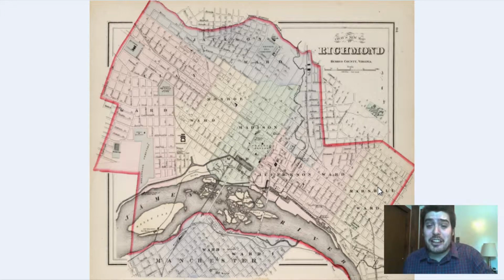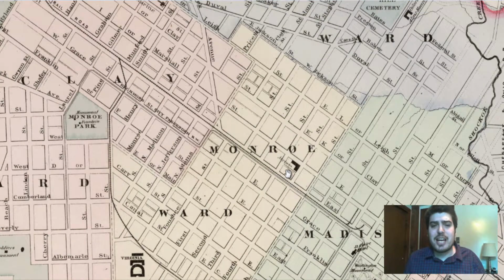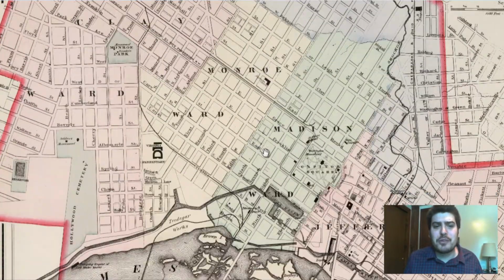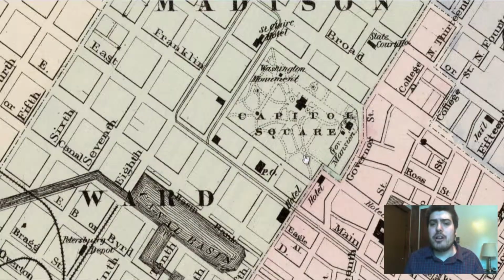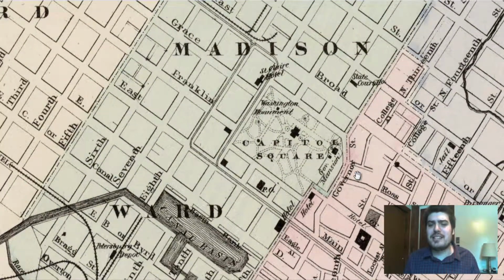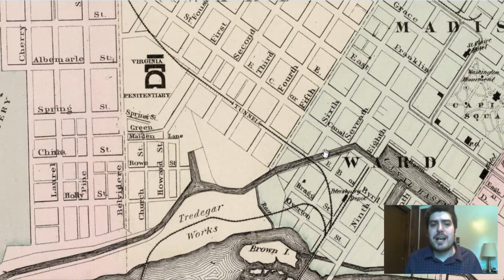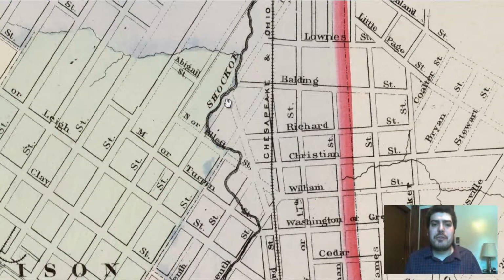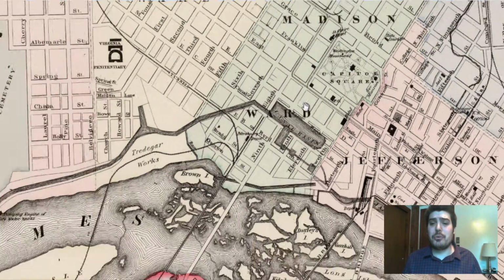Richmond Virginia Map (1884)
Richmond Virginia is explored and examined in this vintage map that was produced in 1884. In the video we zoom in and look at various historical characteristics of this map as it relates to Richmond Virginia history.